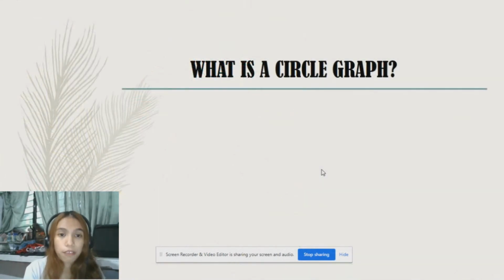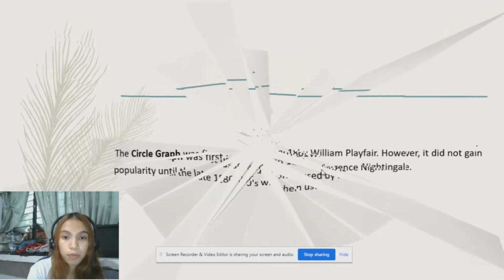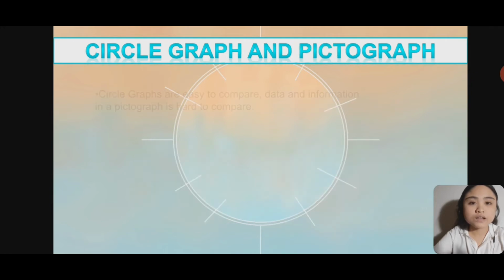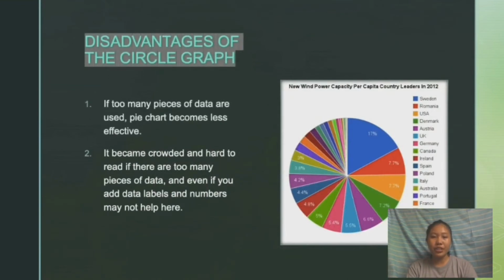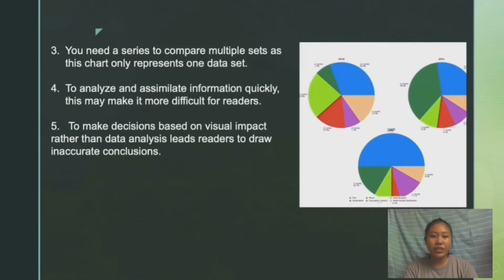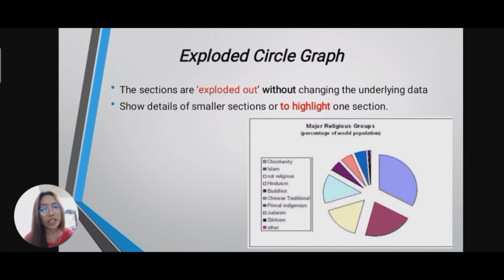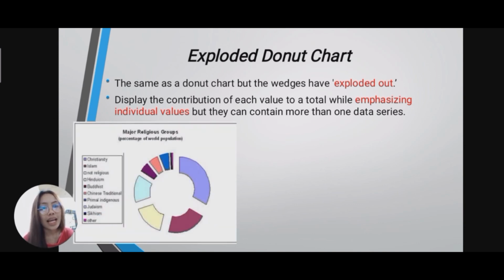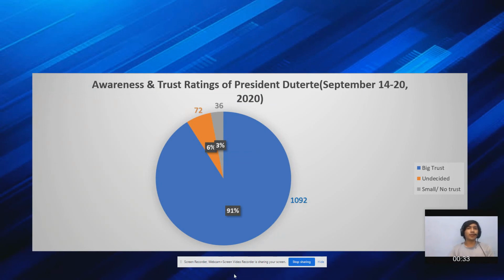Circle graph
Math 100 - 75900: Reported by group 2. Circle graph history, description, sample problems with solutions and application.